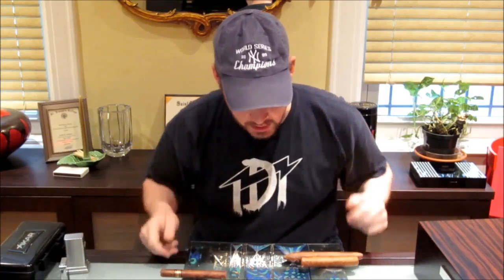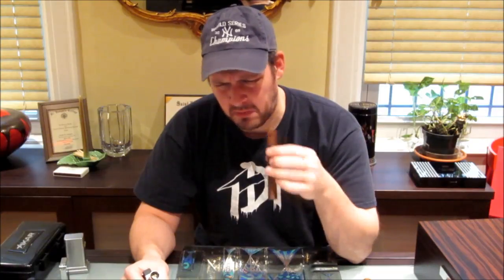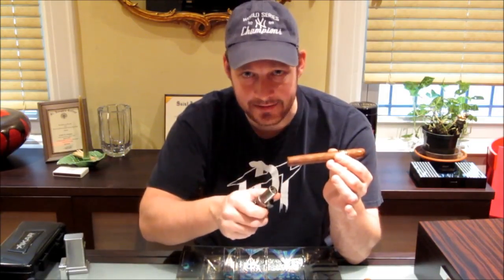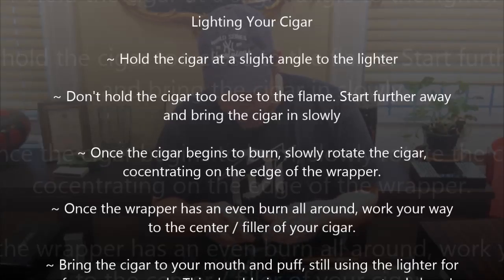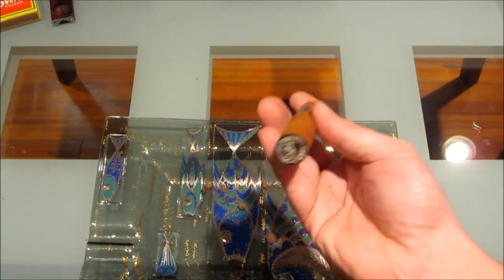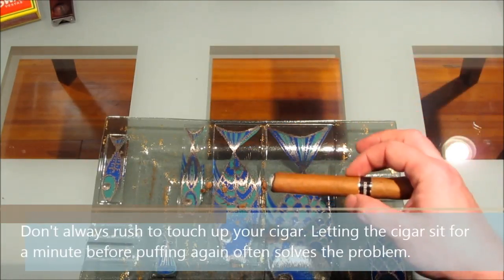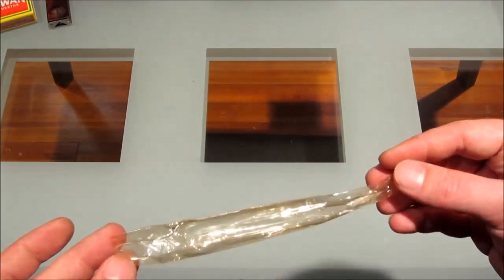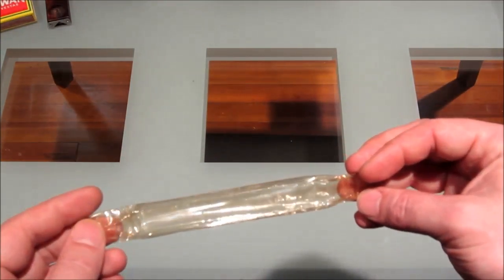Cigar Basics Ep1 Pt 5 How to Light a Cigar Dr Joe Season 2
In part 5 of this episode, we're showing you how to properly light a cigar. We'll go over the basics using both torch and flame lighters and then give a few pointers on what to do in case of a bad burn. After watching this, you'll never have to ask how to light a cigar again!

How to smoke a cigar... In this episode of the second season of The Dr Joe Show, we'll be covering a range of topics relevant to the "new cigar smoker." "Cigar Basics 101," has been tailored specifically to answer questions stemming from a wide array of emails from our viewers over the past couple of years! Not sure how to cut your cigar? You're in the right place! Want to know how to get a good, even light? This is for you!